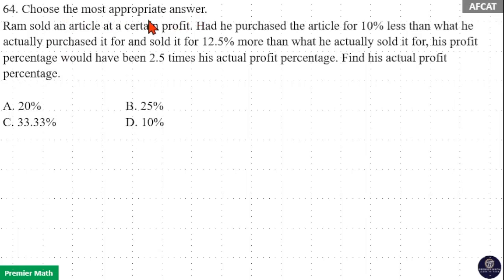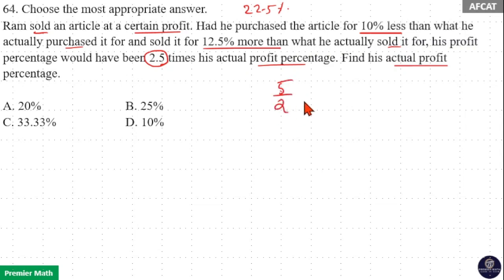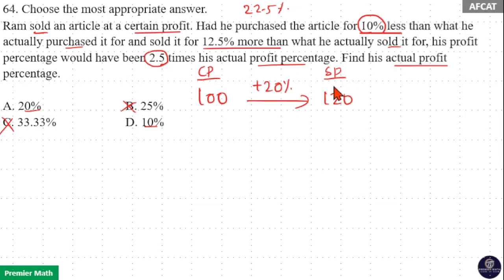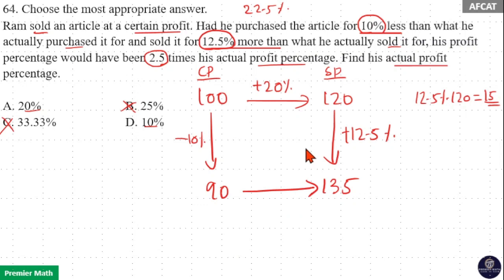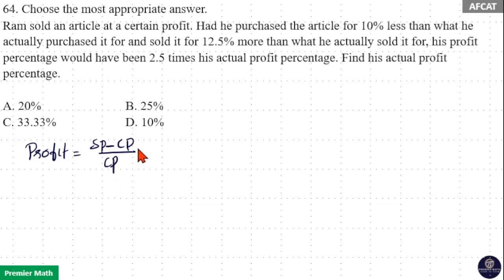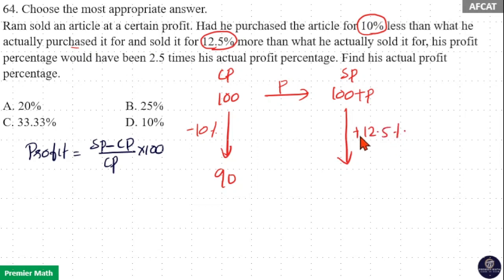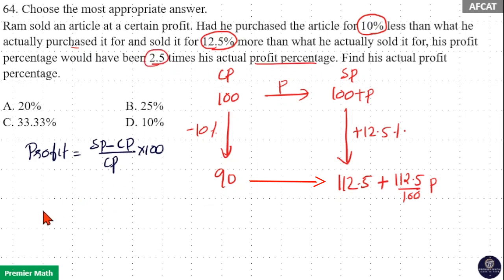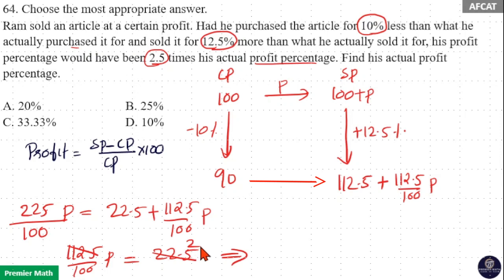Ram sold an article at a certain profit. Had he purchased the article for 10% less than what he actu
00:00 Method 1
03:00 Method 2
Choose the most appropriate answer.
Ram sold an article at a certain profit. Had he purchased the article for 10% less than what he actually purchased it for and sold it for 12.5% more than what he actually sold it for, his profit percentage would have been 2.5 times his actual profit percentage. Find his actual profit percentage.

C.  33.33%                 D.   10%